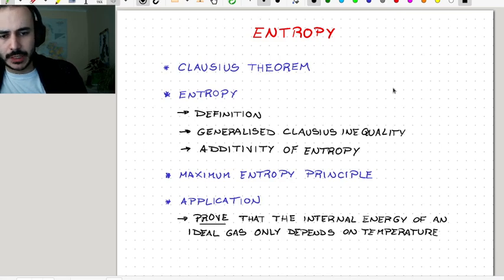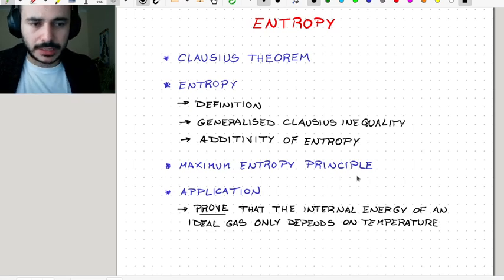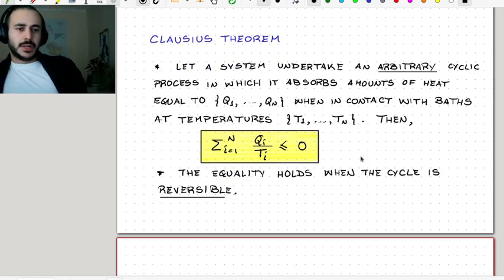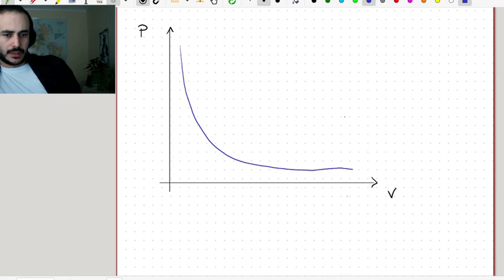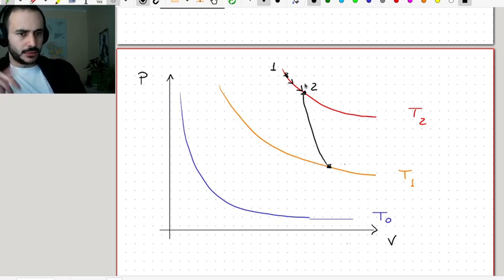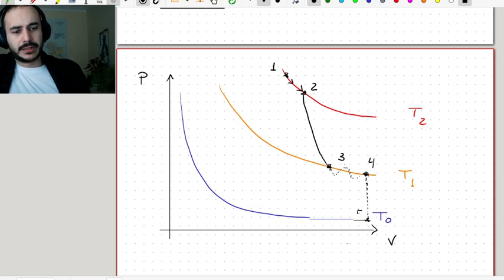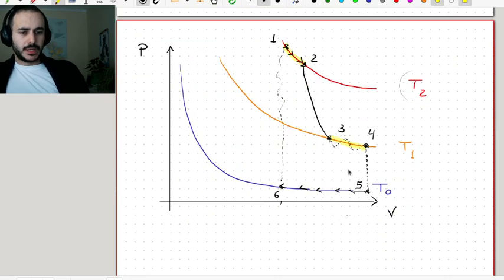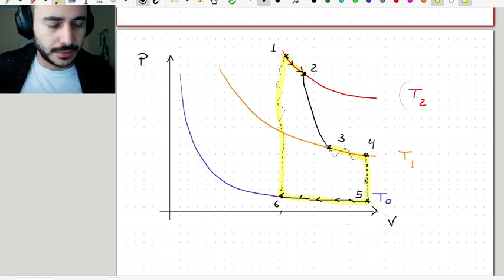Entropy part 1